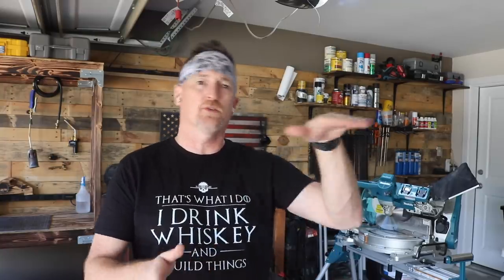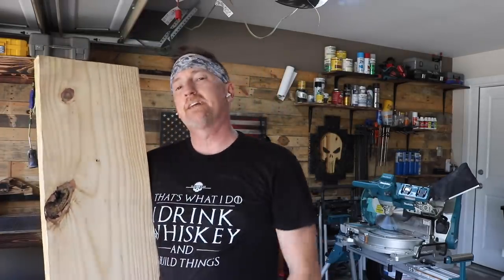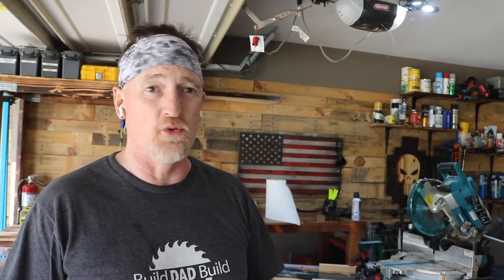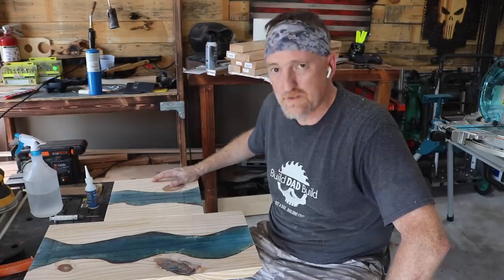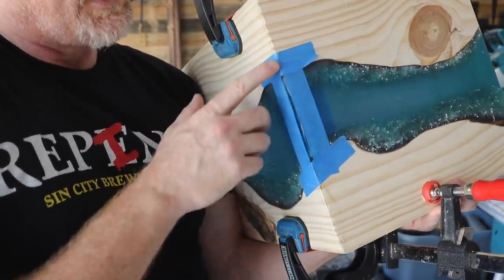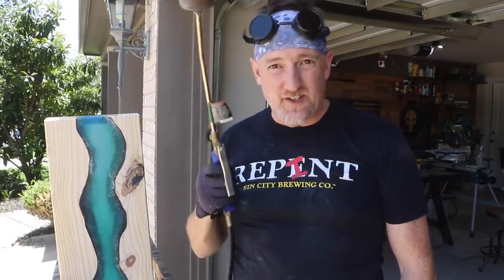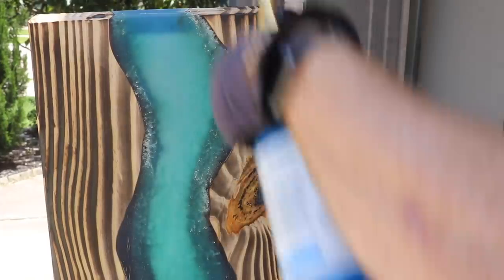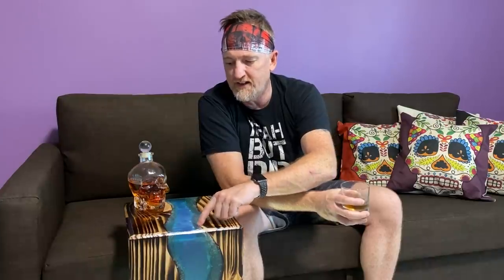Waterfall Sofa Table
This week I built a faux live edge waterfall table out of a 2X12!

And…lit it on fire, of course!

LINKS TO ALL MY TOOLS

 Next Funk
Demilitarized Zone
Getting Dirty